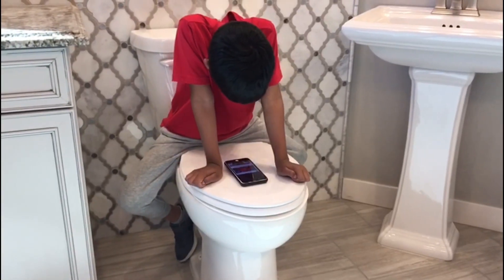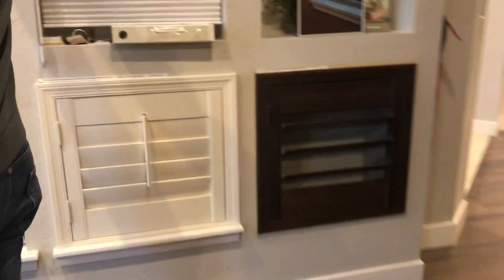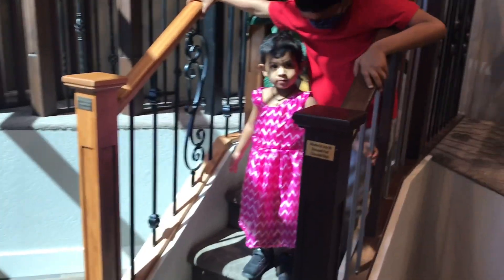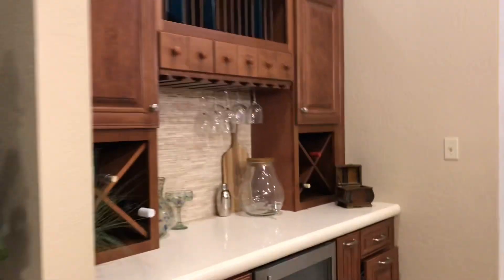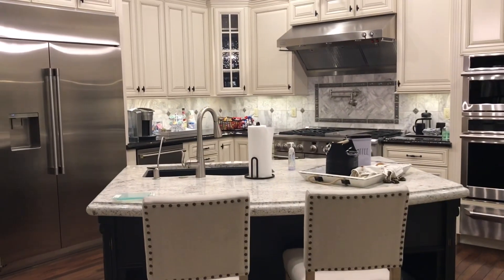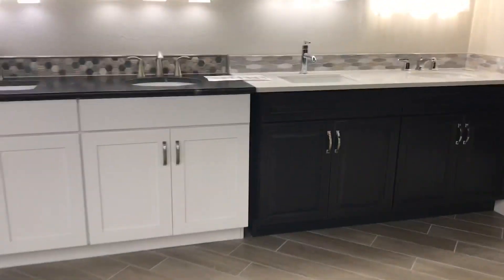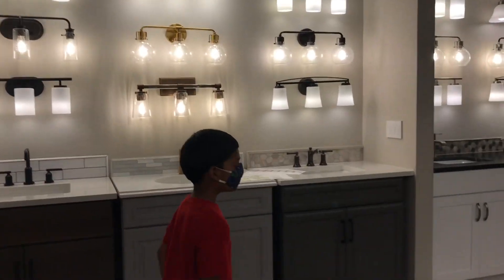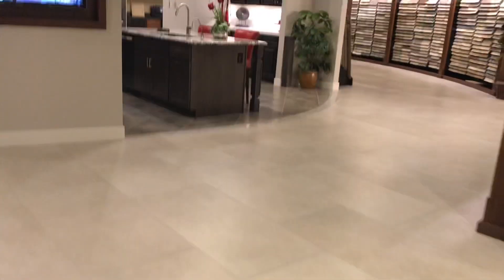My house designing, new home || telugu vlogs USA || meenaa house || Indian vlogger